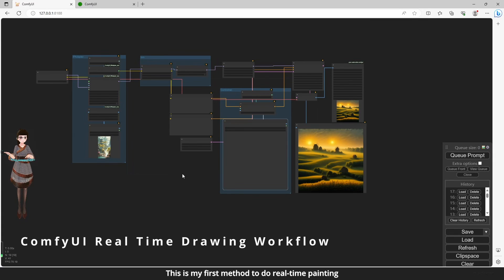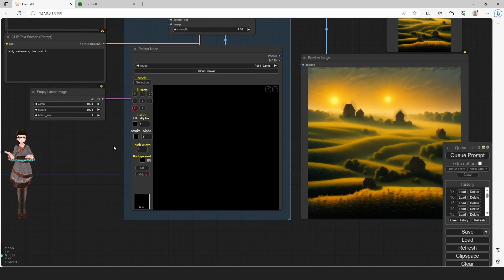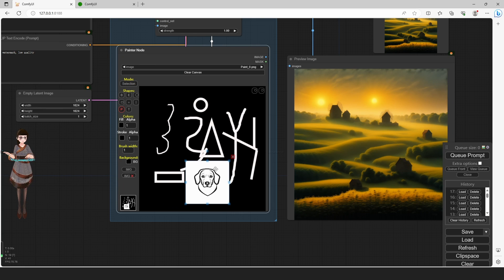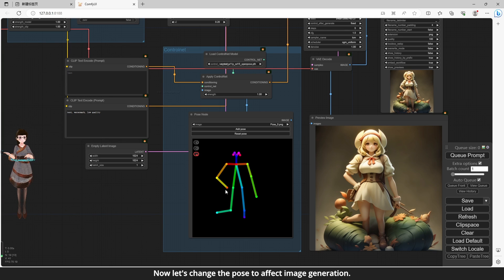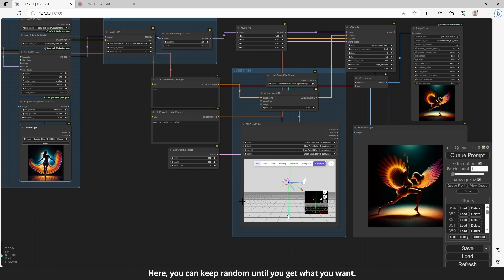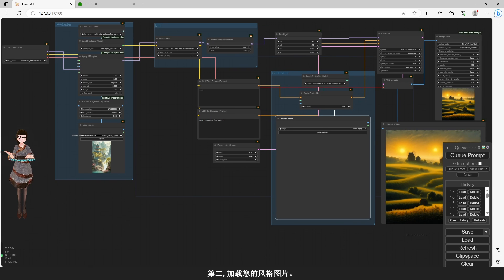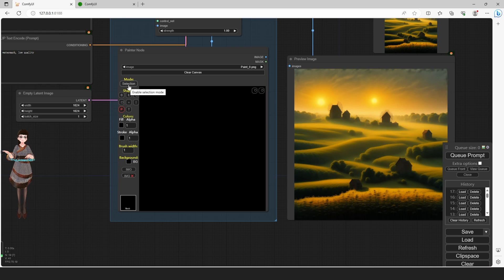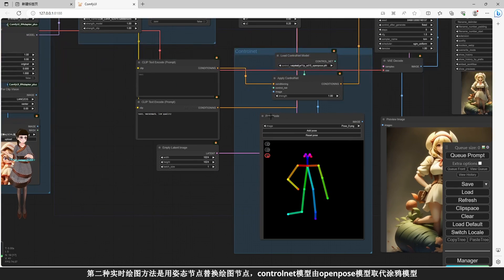ComfyUI real time drawing workflow download